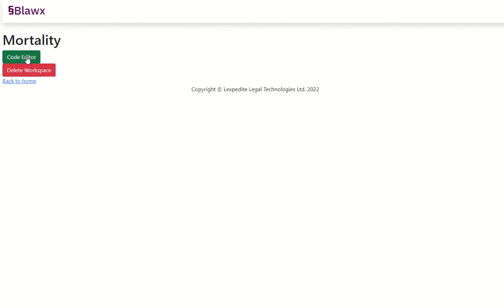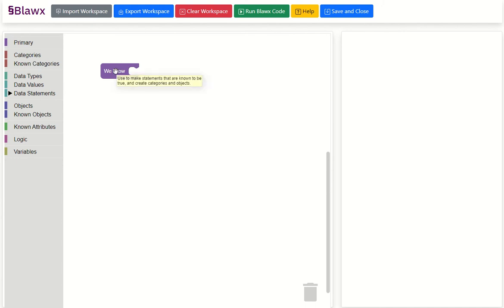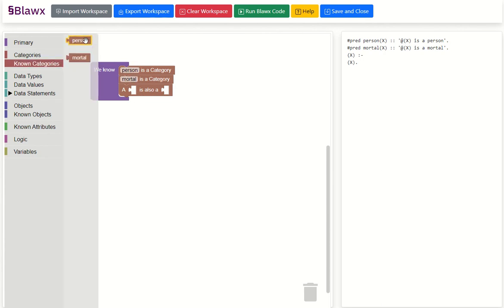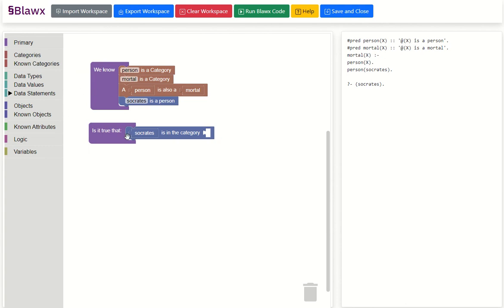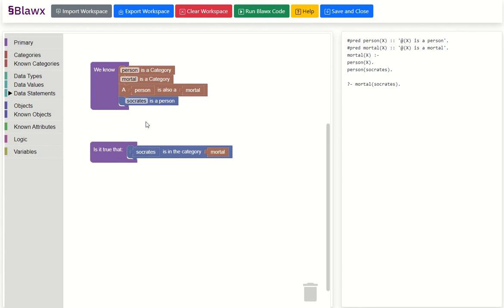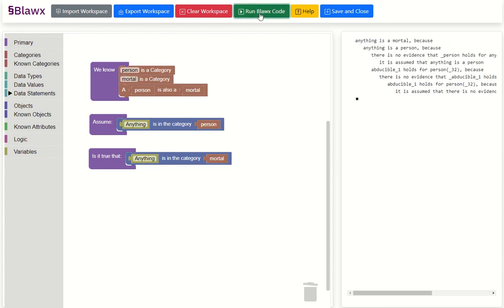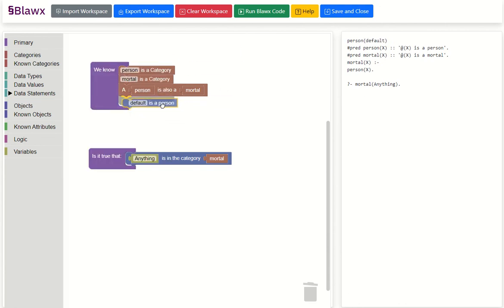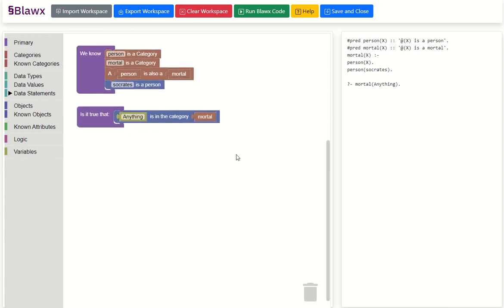Blawx v1 Preview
A brief demonstration of a preview version of Blawx, a web-based tool for Rules as Code, with natural language explanations, hypothetical reasoning, and zero-click deployment to a web API.

for the open source version 1.0.0-alpha when it is released, probably some time next week.